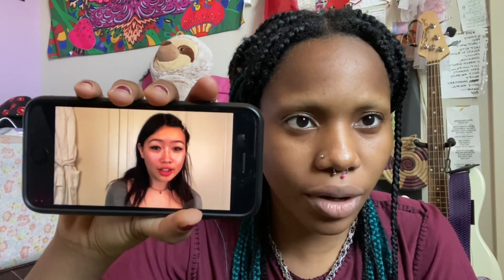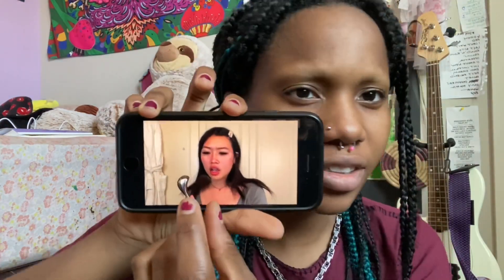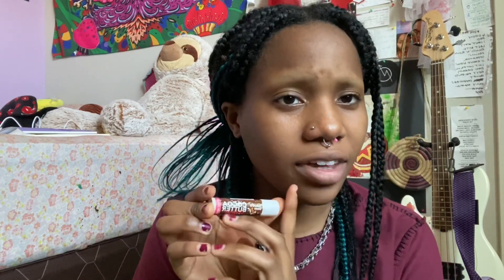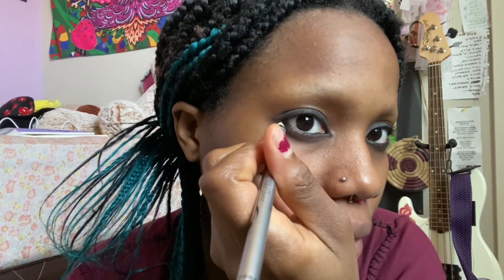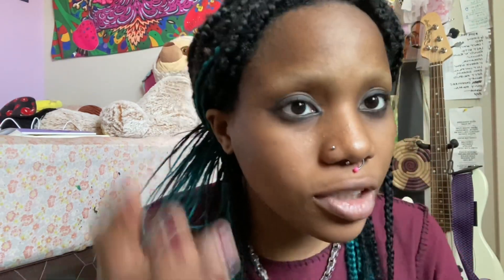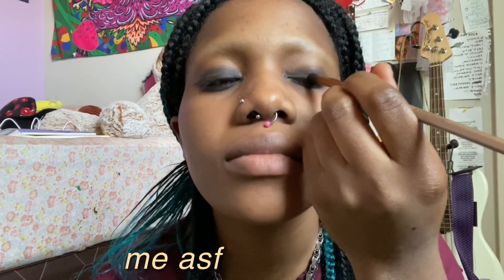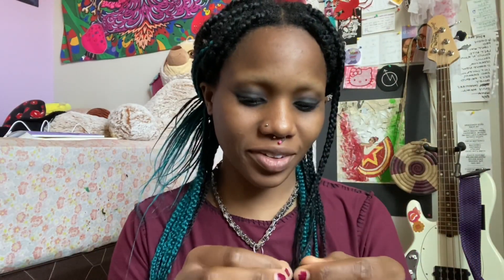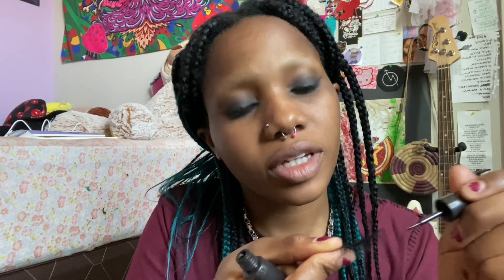trying beabadoobee’s vogue makeup routine | dark skin